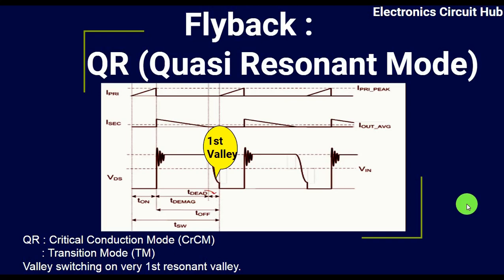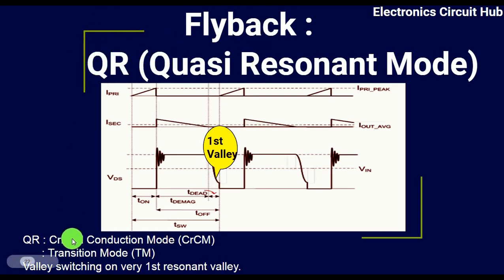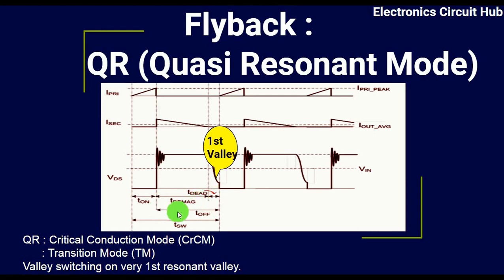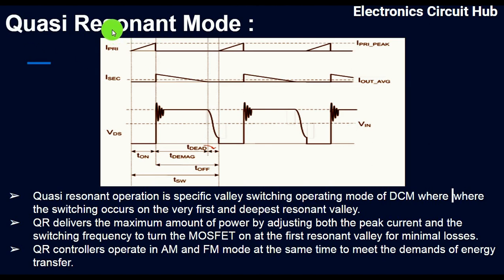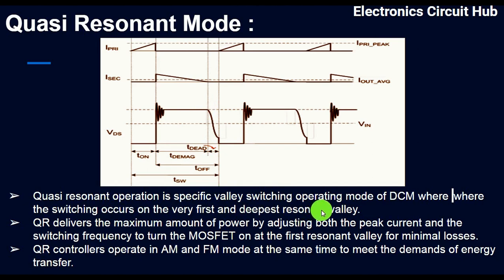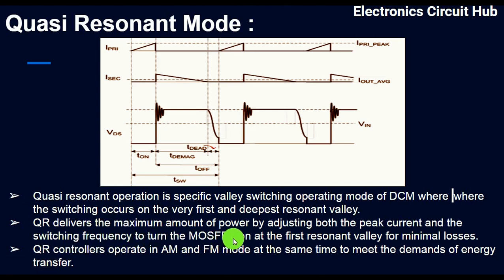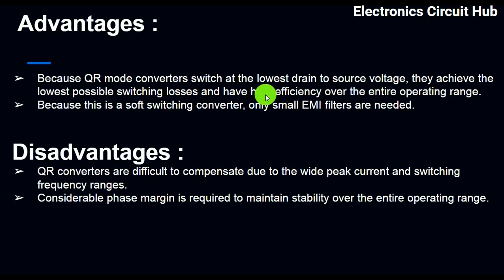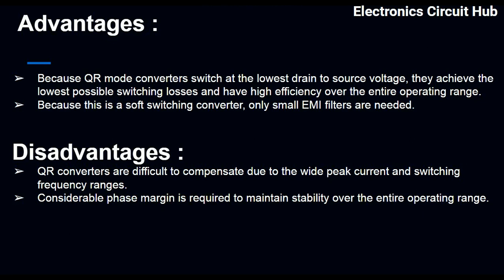Flyback : Quasi Resonant (QR) Mode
In this video Quasi Resonant (QR) Mode  of flyback converter explained.